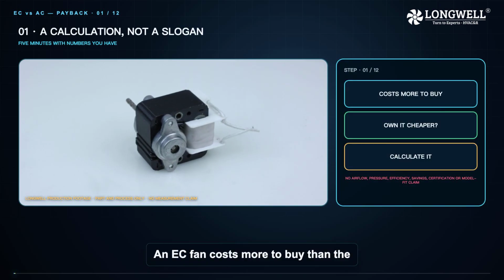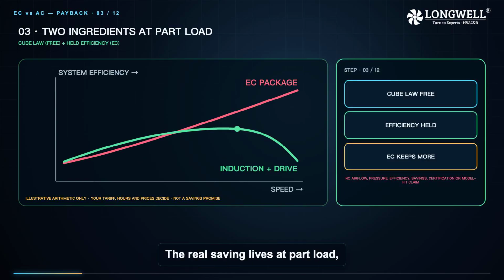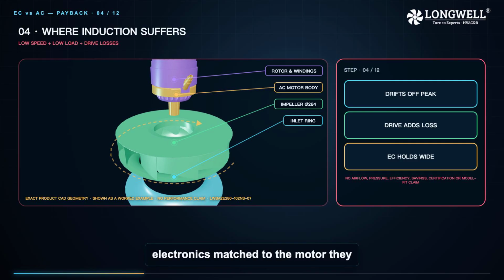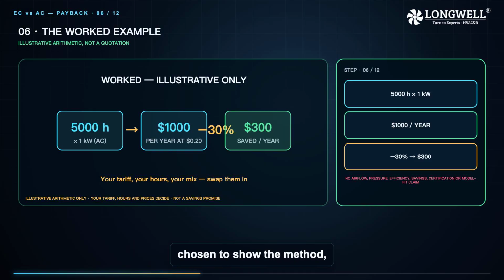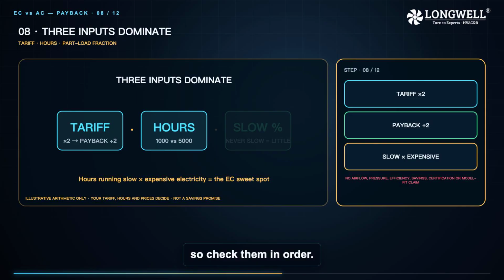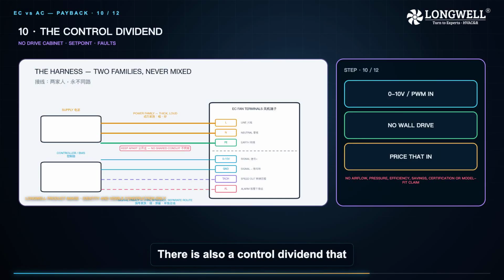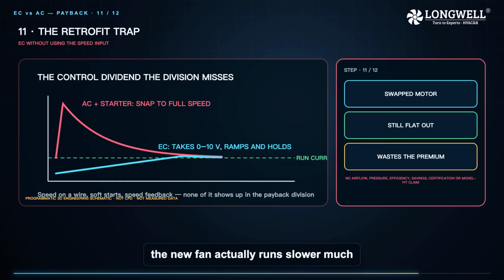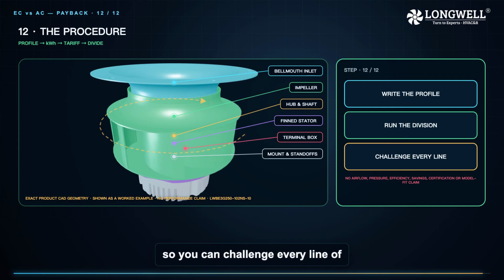EC vs AC Motor Fans: Energy Savings & Payback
An EC fan costs more to buy than the AC fan it replaces. Whether it costs less to own is a calculation, not a slogan — one you can do yourself in five minutes with numbers you already have. This video gives the method, shows where the savings physically come from, and is honest about the cases where the AC fan wins.

First, where the saving is not: at full speed the efficiency gap between an EC motor and a comparable induction motor is modest, so a fan that genuinely runs flat out around the clock deserves particularly careful arithmetic. The real saving lives at part load and has two ingredients. The cube law — slow any fan to 80% speed and air power falls to about half — is free with any speed control, EC or AC with a drive. The EC-specific ingredient is held efficiency: an induction motor plus external drive drifts away from its best efficiency at low speed and low load, while the EC package, magnets plus electronics matched to the motor they live inside, holds its efficiency over a much wider range. Same cube law for both; EC keeps more of it.

So the honest comparison is a year of your actual duty profile, not nameplates. Worked example, illustrative only: an AC option drawing 1 kW for 5000 hours is 5000 kWh — $1000 a year at $0.20/kWh. If the EC option averages 30% less across your real mix of speeds, that is $300 a year saved, and a $600 purchase premium pays back in two years, after which the saving is yours for the remaining life of the fan. Three inputs dominate that division: tariff (doubling it halves the payback), running hours, and the part-load fraction — hours running slow times expensive electricity is the EC sweet spot.

Where AC still wins: short running hours, genuinely constant full load, very cheap electricity, environments beyond the electronics' temperature rating, and cases where a failed EC module means replacing a motor while the AC repair is a cheap external part. There is also a control dividend the division does not capture — direct 0–10 V or PWM input, no drive cabinet, setpoint holding, fault reporting — so if your alternative was AC plus a VSD, price the drive and its installation into the comparison. And one retrofit warning: the arithmetic assumes the fan actually runs slower much of the time; installing EC and never using the speed input collects only the modest full-load gap.

The numbers in this video are illustrative and no savings promise is made — your tariff, hours and prices decide. Send your duty profile, running hours and electricity price to and we will run the comparison against real fan data, returning the division with every assumption visible so you can challenge each line.